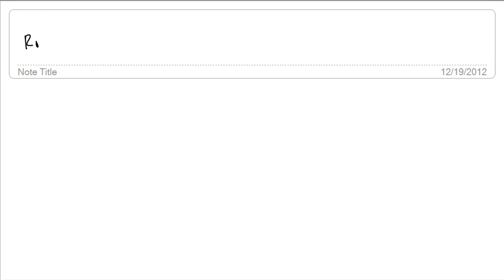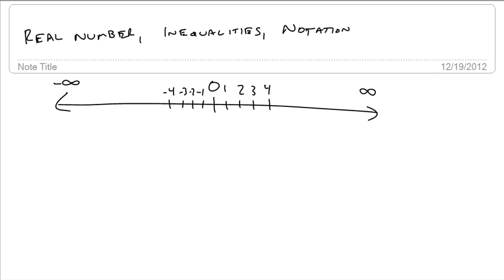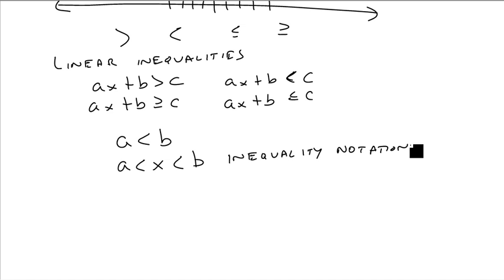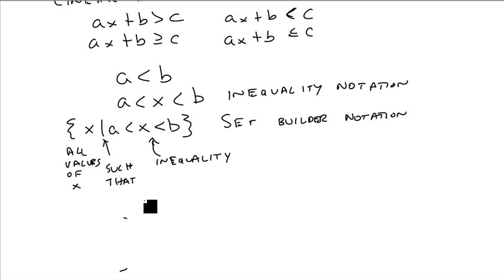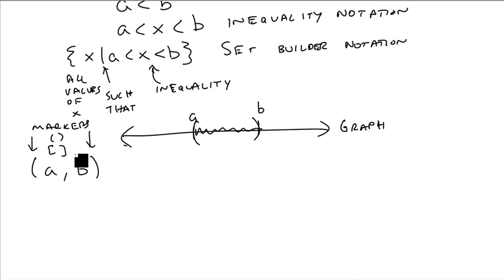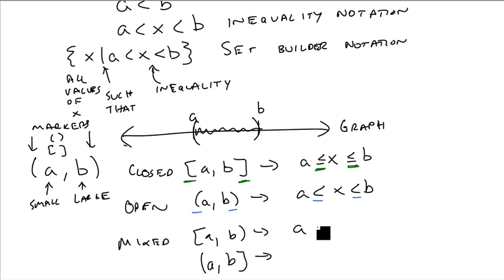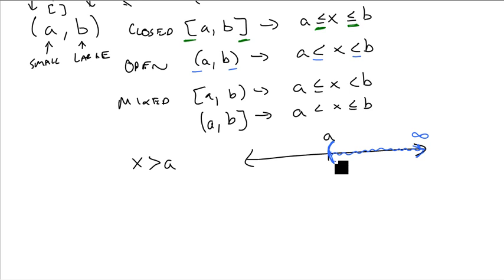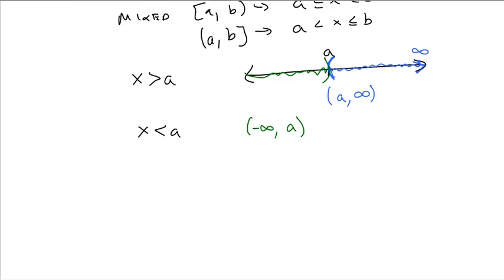Real number line, inequalities, interval notation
How the Real number line works with inequalities and variables.  It also explains how to find representation including set builder notation, graphs, and interval notation of these variables.